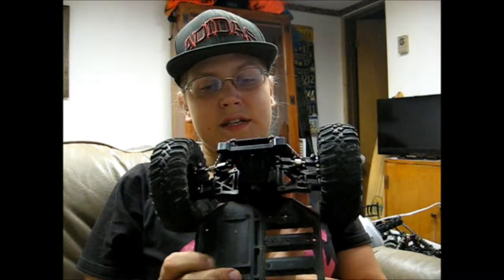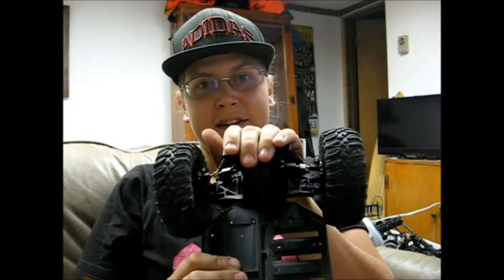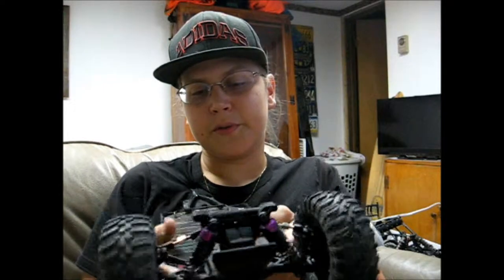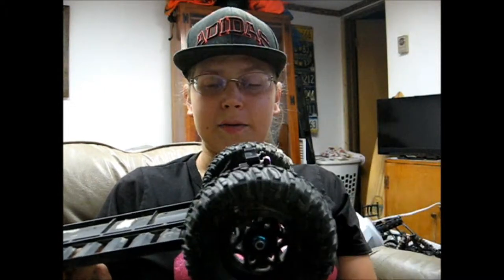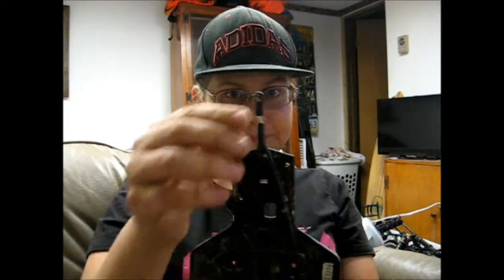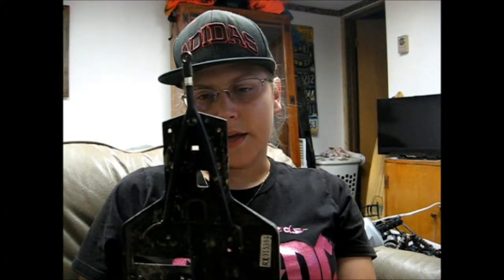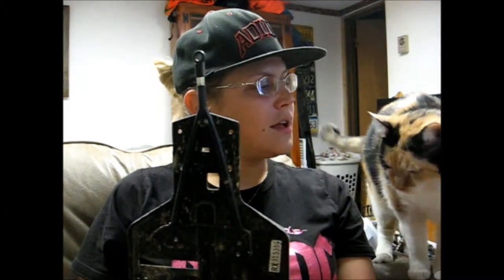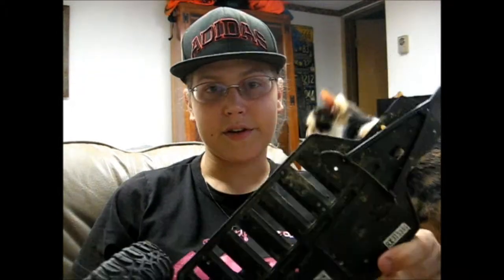Convert: Drift Chassis to Utility Trailer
Im converting my old drift car chassis to a Utility trailer. Let me know what you think.
Dont forget to rate the video, love it or hate it, rate it.